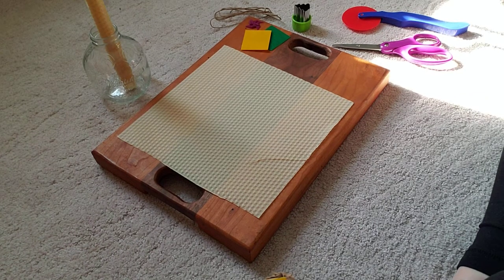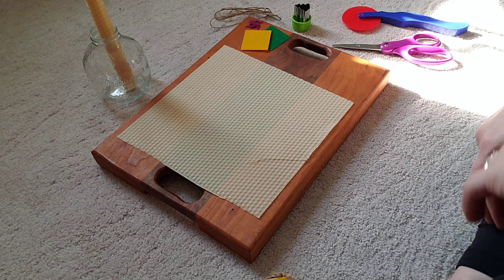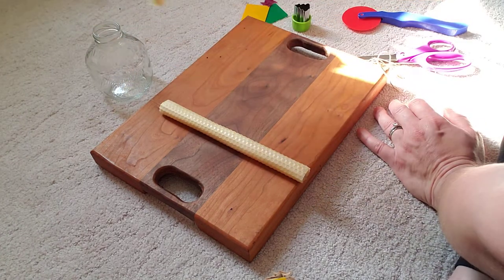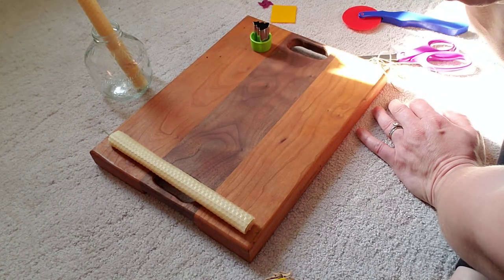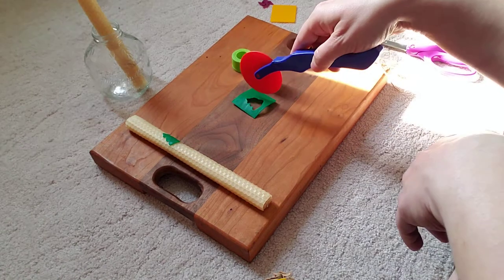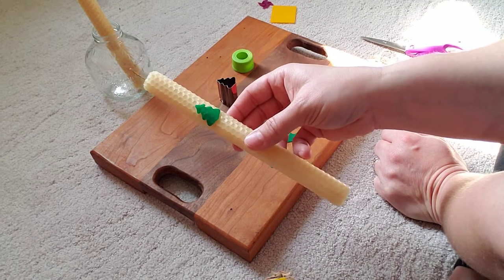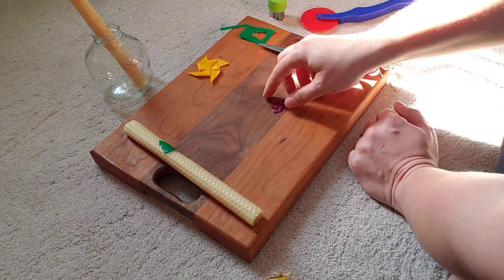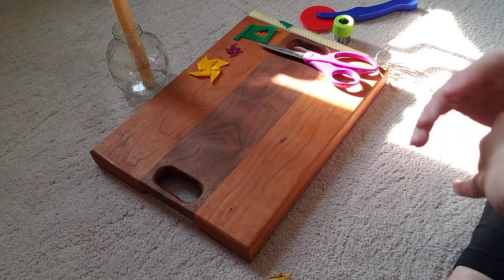How to make rolled beeswax candles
Creating candles to celebrate February 2nd, Groundhogs Day- Imbolc- Candlemas. However you celebrate this is a time to prepare for Spring in the Northern Hemesphere! We are halfway to Spring!